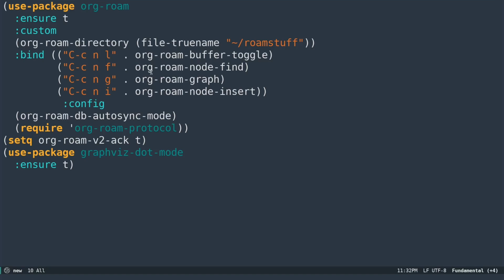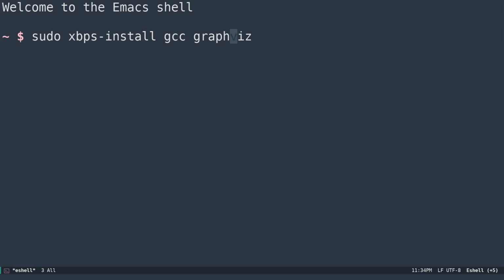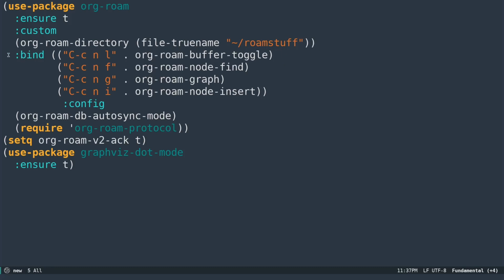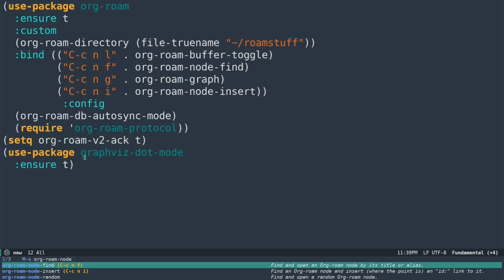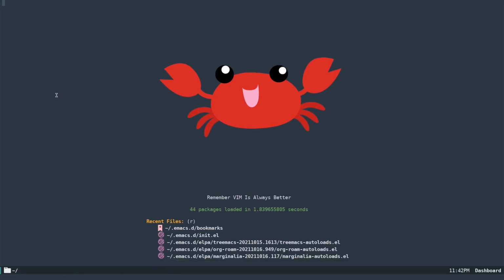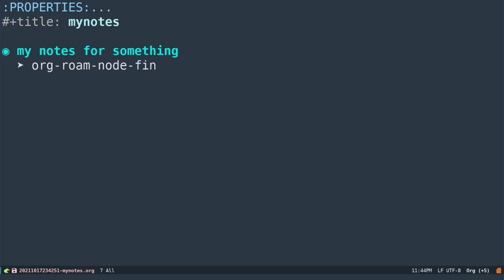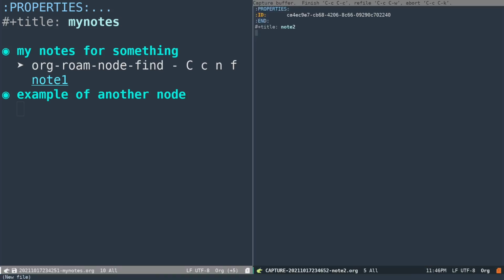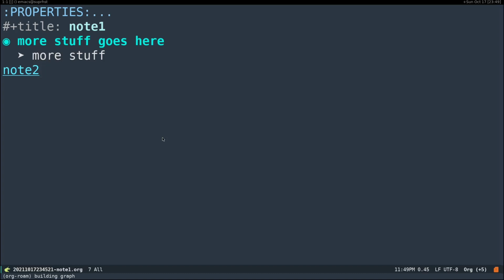ORG Roam on GNU/EMACS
A short video on org-roam basic usage on GNU/EMACS

(use-package org-roam
  :ensure t
  :custom
  (org-roam-directory (file-truename "/path/to/org-files/"))
  :bind (("C-c n l" . org-roam-buffer-toggle)
         ("C-c n f" . org-roam-node-find)
         ("C-c n g" . org-roam-graph)
         ("C-c n i" . org-roam-node-insert)
         ("C-c n c" . org-roam-capture)
         ;; Dailies
         ("C-c n j" . org-roam-dailies-capture-today))
  :config
  (org-roam-db-autosync-mode)
  ;; If using org-roam-protocol
  (require 'org-roam-protocol))